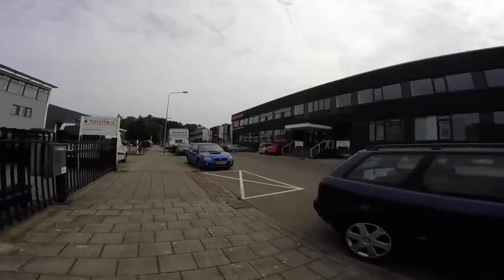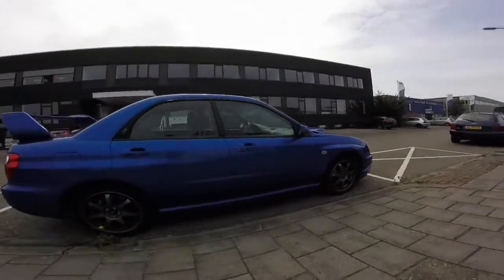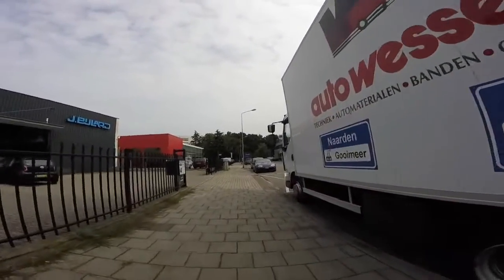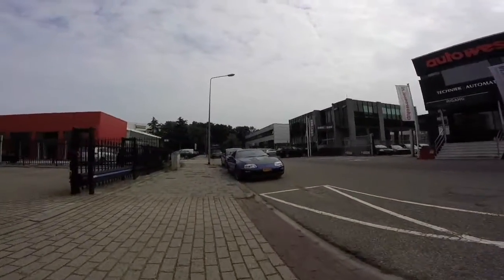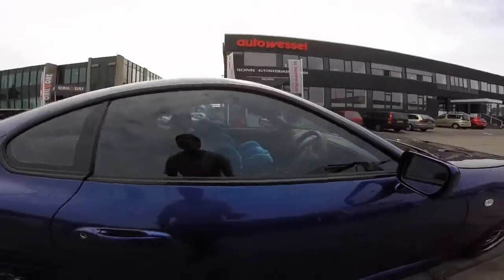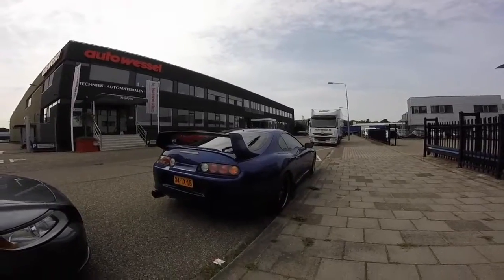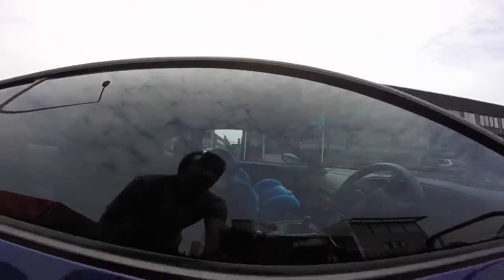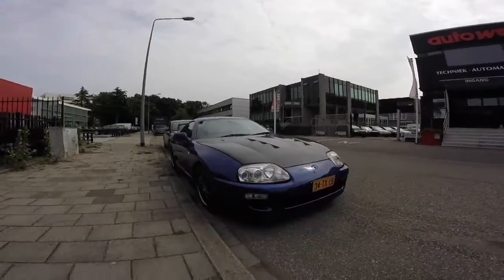WRX Sti and Supra baby! [Down on the Street]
Normally I don't post two videos after each other, but this just happened to day. Also notice this is not in the regular Down on the Street format. Totally unexpected I found a WRX STi and Supra parked near each other and had to make a video of them. Especially the Supra surprised me as there was a child seat in there.

Unfortunately the battery of my Gopro died, so what I wanted to say was that I envy this guy (or girl?): he kept his Supra to drive his kid around, while I sold my AE86. Also notice that the Supra is RHD, so his kid gets the best seat in the house! ;)